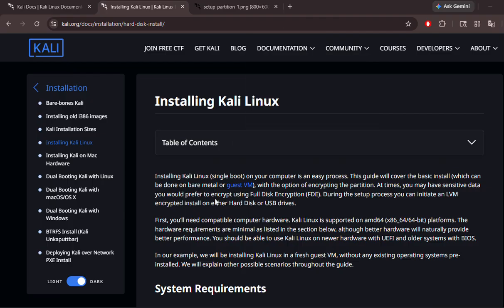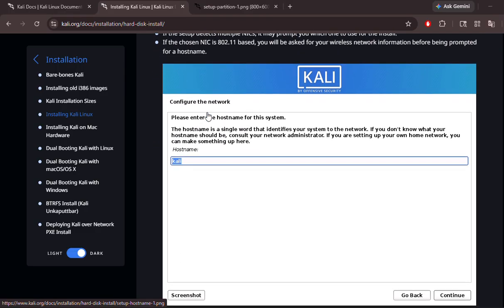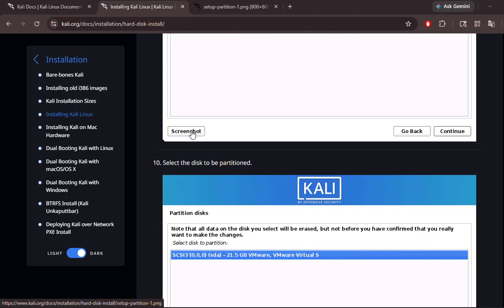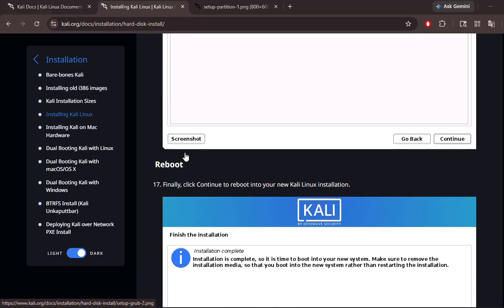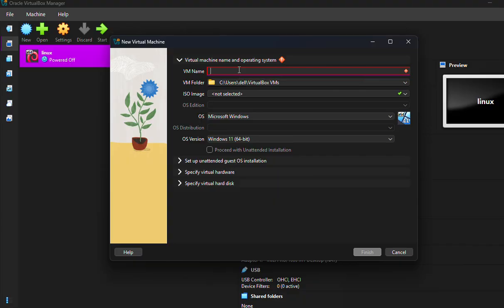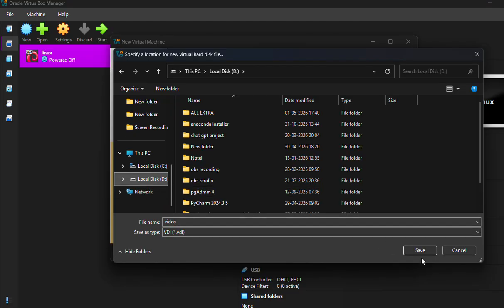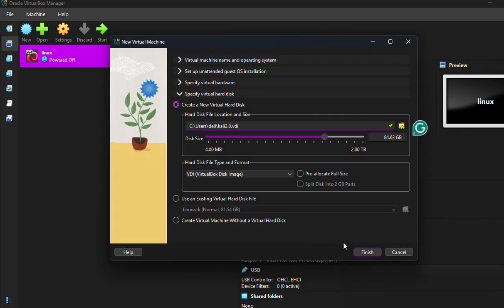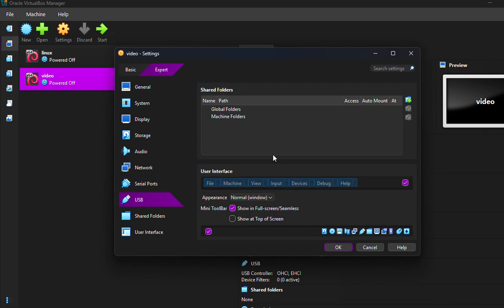Install Kali Linux on VirtualBox in 10 Minutes ⚡ (Latest Version)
In this video, I will show you how to install Kali Linux on VirtualBox step by step.

This tutorial is perfect for beginners who want to start learning ethical hacking and cybersecurity.

 Requirements:
- VirtualBox

VirtualBox

 Steps Covered:
 Configure Settings (RAM, Storage)
Install Kali Linux
 Final Setup & Login

 Tips:
- Enable virtualization in BIOS
- Use at least 2 CPU cores